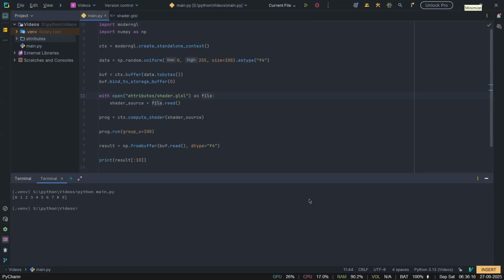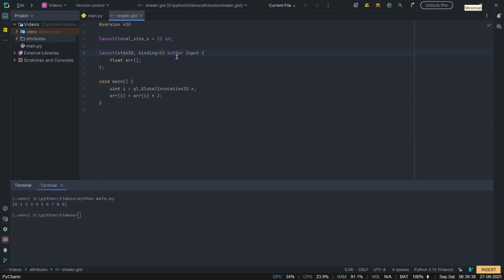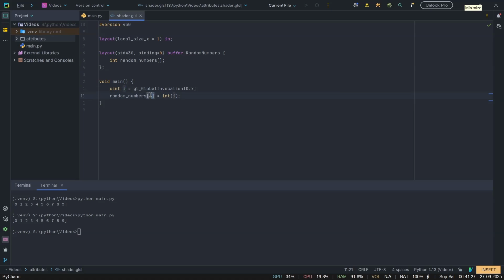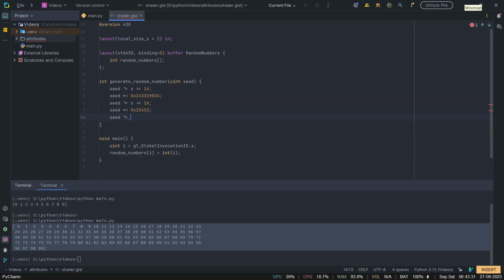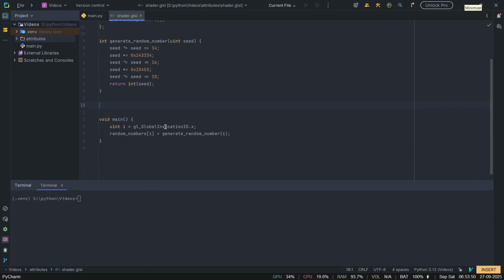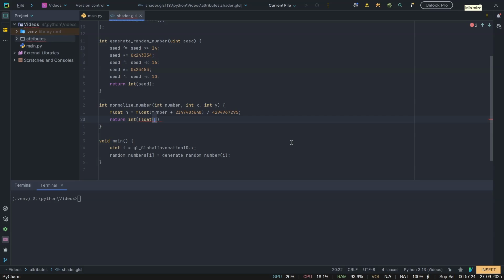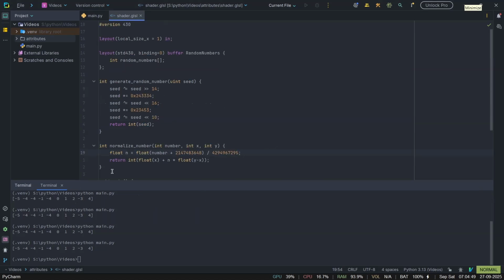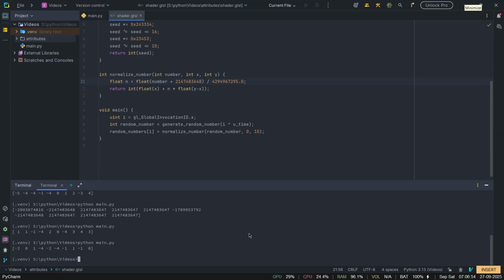Making Compute Shaders in ModernGL | ep-2 | Generating Random Numbers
This video is the second episode in the new making compute shaders in moderngl series. in this video, i explain how to generate pseudo random numbers using the date and time. I have my own channel, you can check it out over